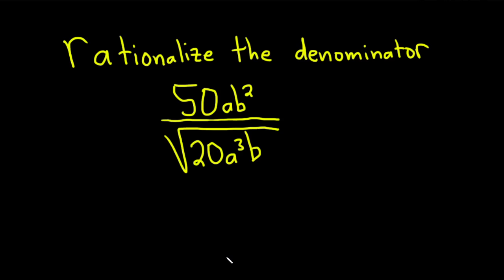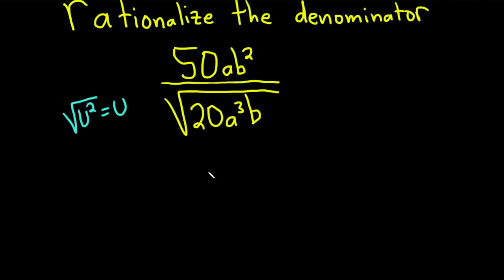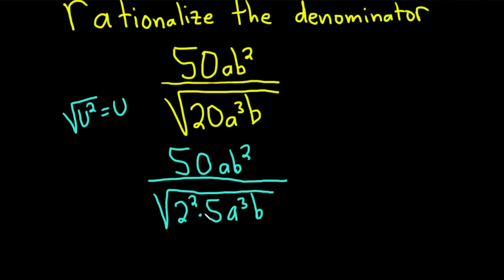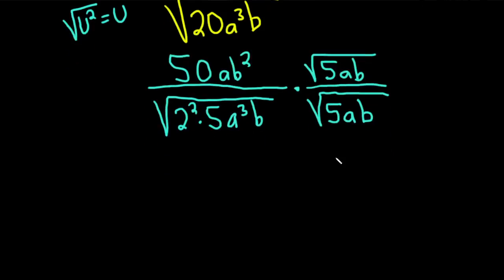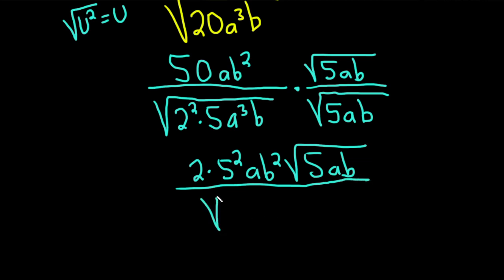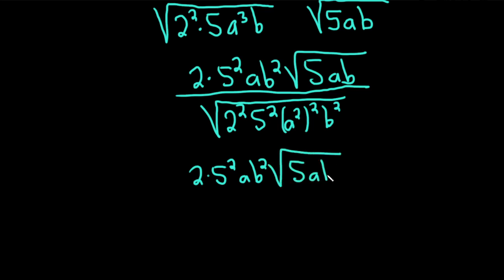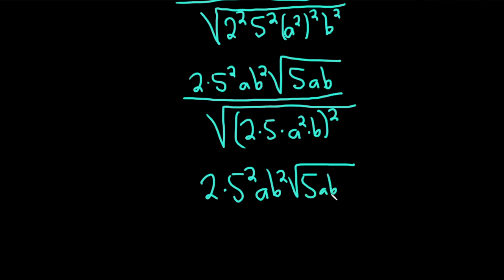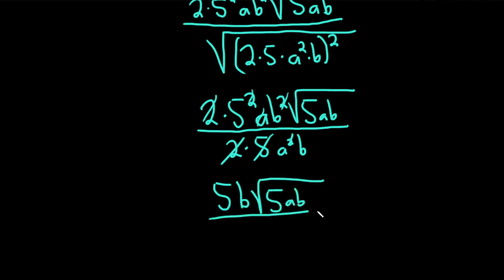Rationalize the Denominator in the Radical Expression 50ab^2/sqrt(20a^3b)